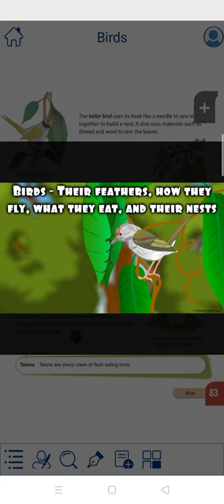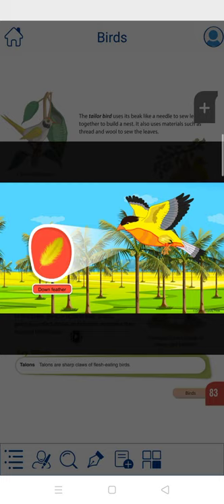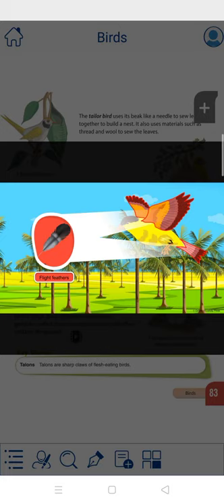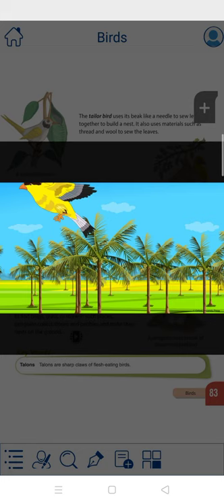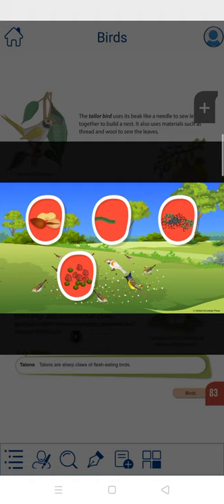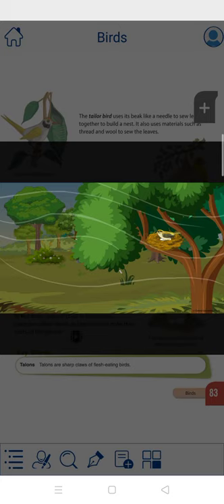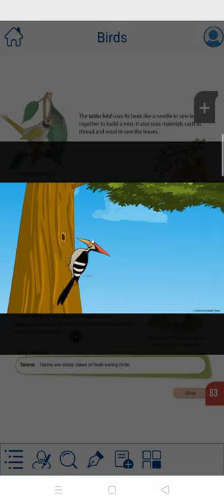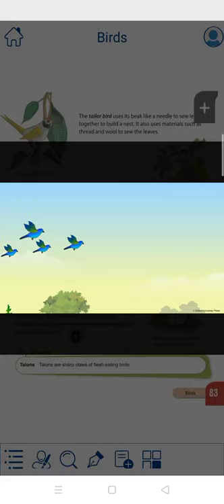Class 3 Science